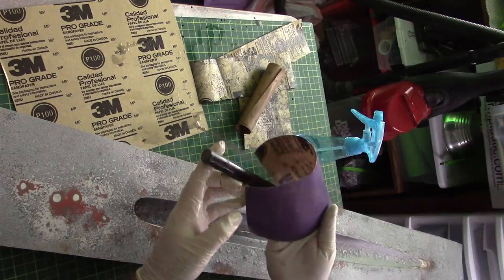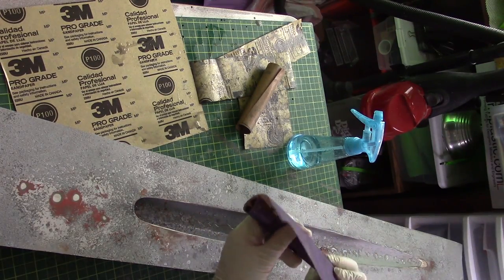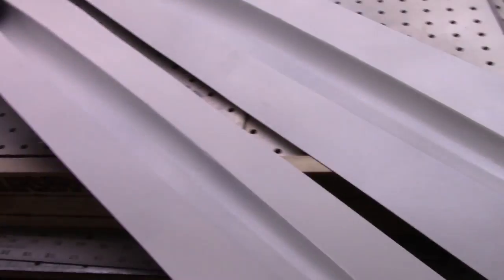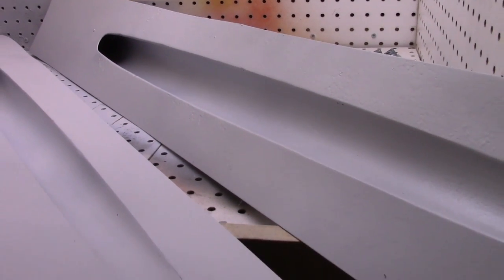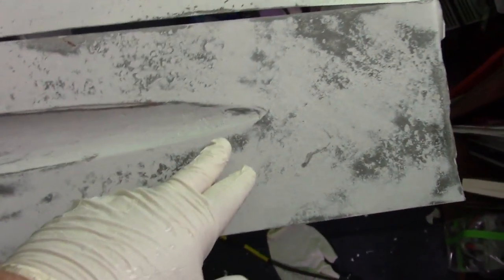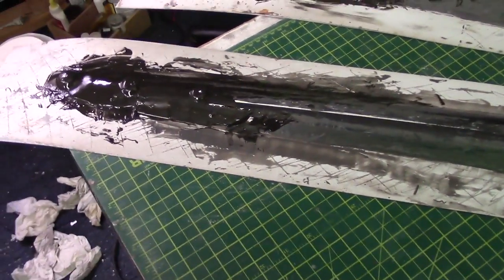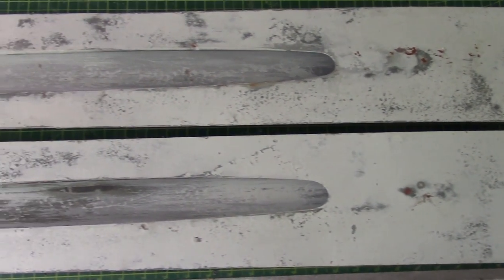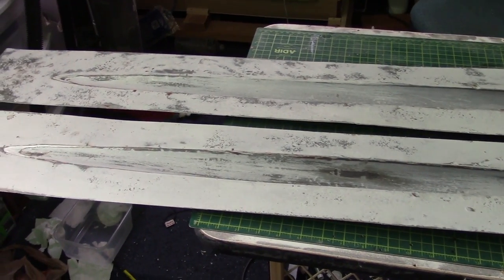Red 2, Proton Torpedo Tubes Pt6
It's time to upgrade the car!  While others have done laser cannons, I'm going for proton torpedoes.  The big trick was, how do I make it look like the tubes go into the car without cutting an intricate ellipse into the door!